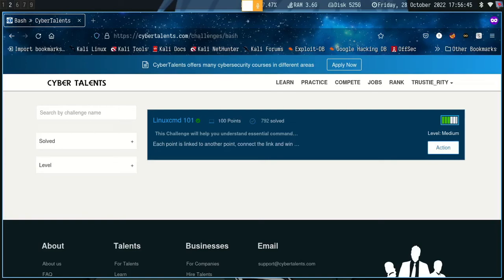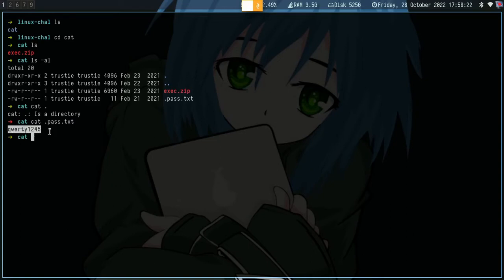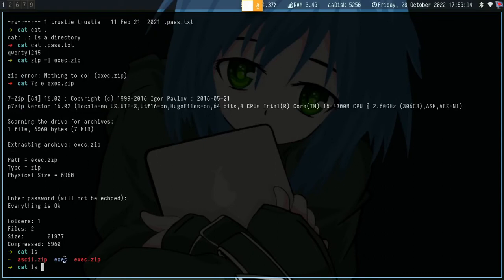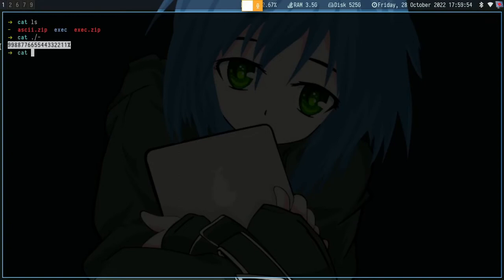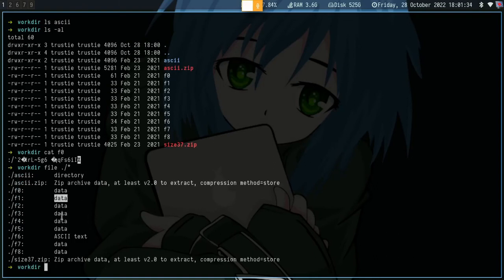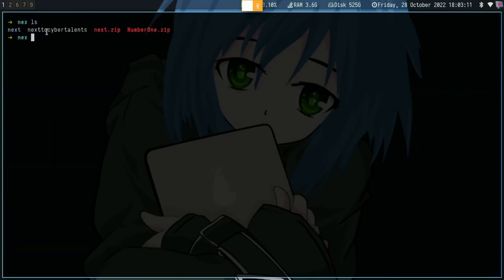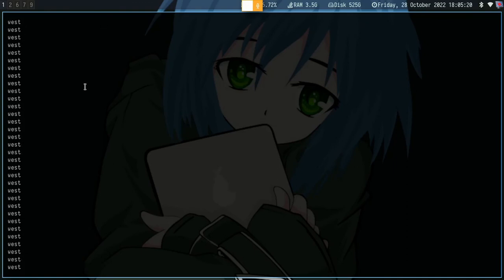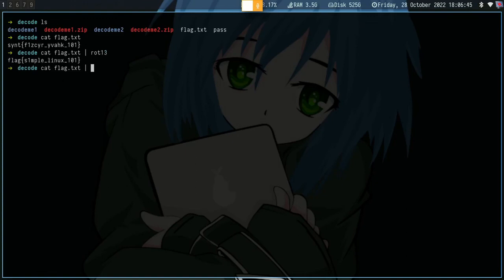linuxcmd-101 BASH challenge CyberTalents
A Walkthrough to bash linuxcmd-101 callenge on cybertalents .

Hints to do the challenge are on the directory names and file names...slightly in the above directory before the actual file .
Enjoy this , give me likes for more, i mean who wouldn't want appreciation haha ^_^

➜  ~ echo synt{f1zcyr_yvahk_101}
synt{f1zcyr_yvahk_101}
➜  ~ echo synt{f1zcyr_yvahk_101} | tr "n-za-mN-ZA-M" "a-zA-Z"
flag{s1mple_linux_101}
➜  ~ Follow me on twtter @trustie_rity